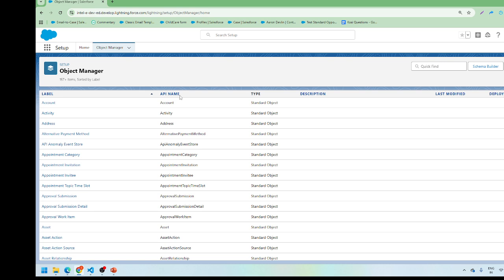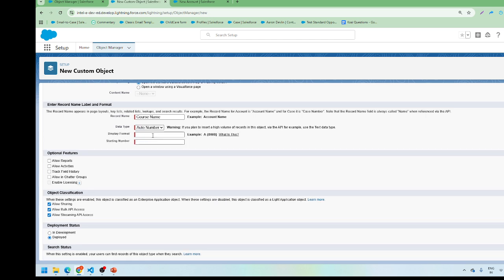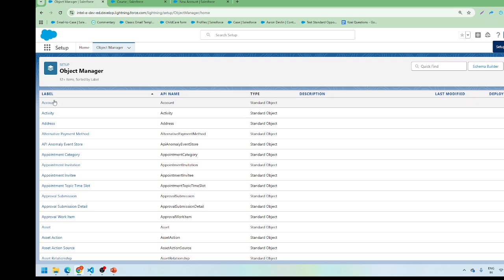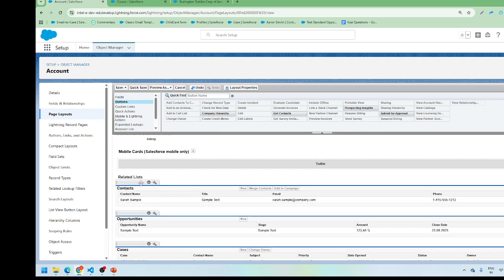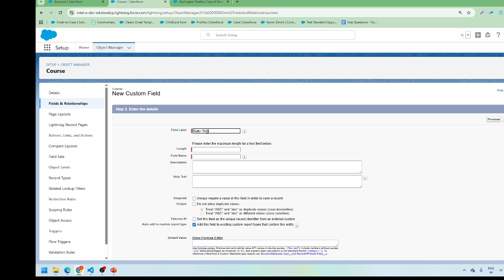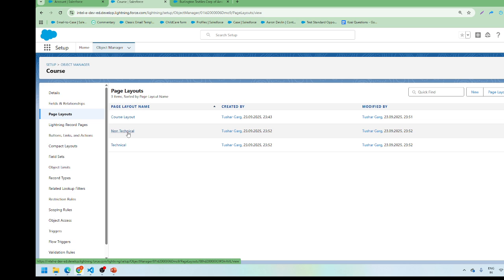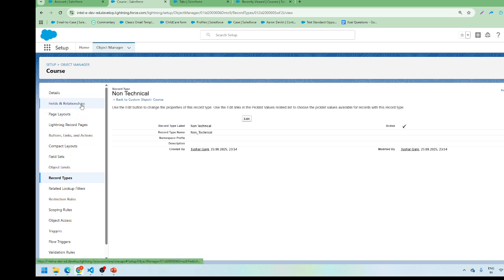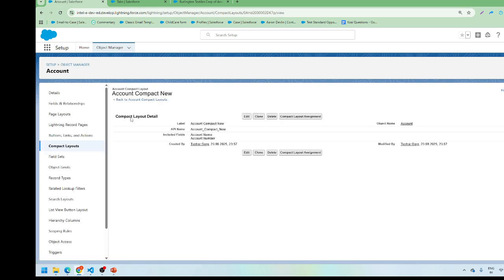Salesforce Admin Series | Objects, Fields, Page Layouts, Record Types & Compact Layout Explained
Welcome to my Salesforce Admin Series! 🚀
In this tutorial, we will cover the most important Salesforce Admin topics every beginner and professional should know. If you are preparing for the Salesforce Admin Certification or just starting your Salesforce journey, this video is perfect for you.

👉 Topics covered in this video:
✅ Salesforce Objects – Standard Objects & Custom Objects explained with examples
✅ Salesforce Fields – Standard Fields & Custom Fields, when to use them, and how to configure
✅ Page Layouts in Salesforce – control user experience with layouts
✅ Record Types in Salesforce – why we use record types and how they work
✅ Compact Layout in Salesforce – set up compact layouts for quick highlights

This video is part of my Salesforce Admin Series where I teach Salesforce Admin concepts in simple and clear language. Whether you search for:

Salesforce Objects tutorial

Salesforce Custom Fields vs Standard Fields

Salesforce Page Layouts explained

Salesforce Record Types for Admins

Salesforce Compact Layout example

👉 You will find this video helpful because I explain everything step by step.

This will help your video rank both when someone searches for “Salesforce Admin Series” and when they search individual topics like “Record Types in Salesforce” or “Salesforce Compact Layout.”